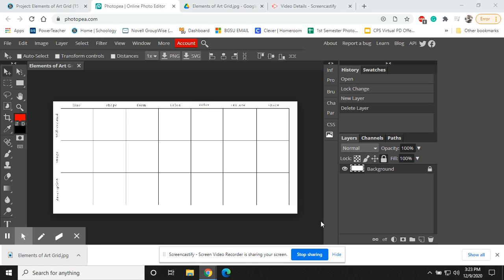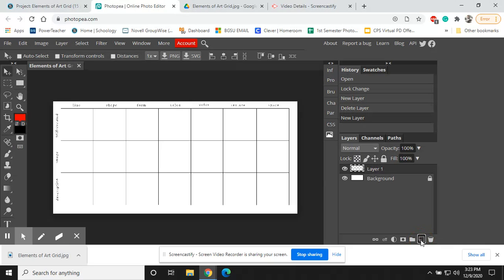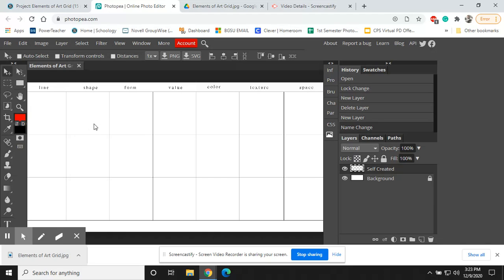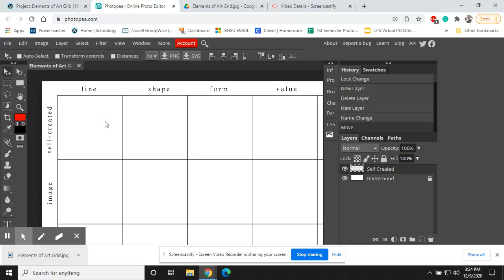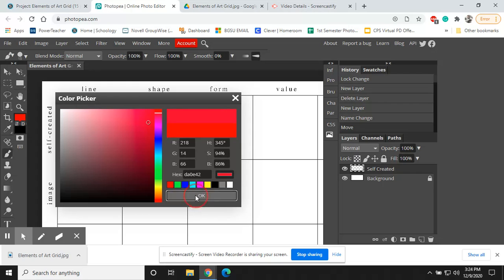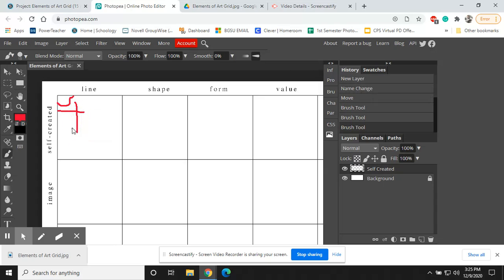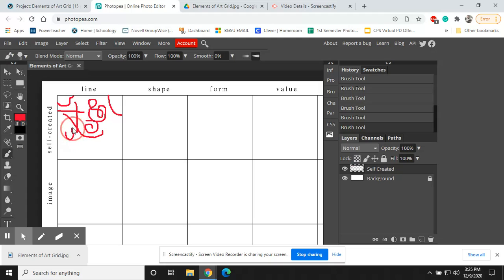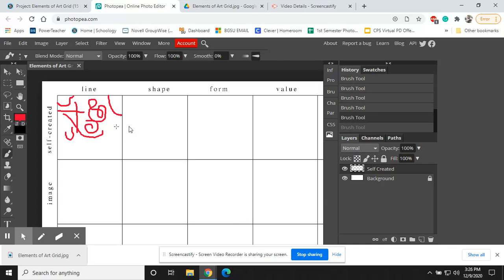Elements of Art Grid Step 2 (Photopea)